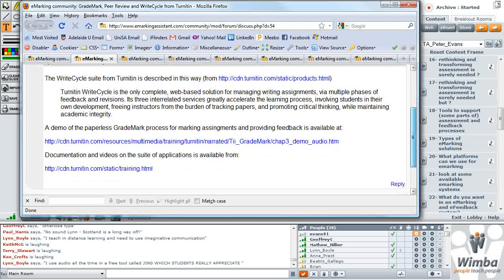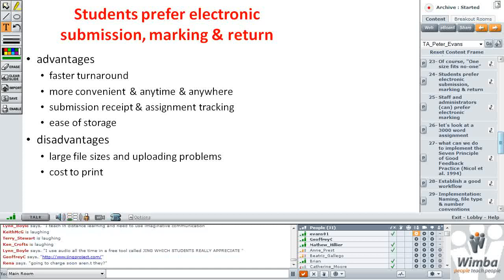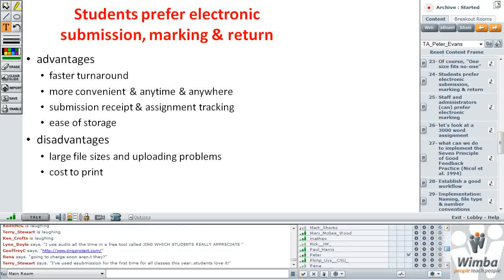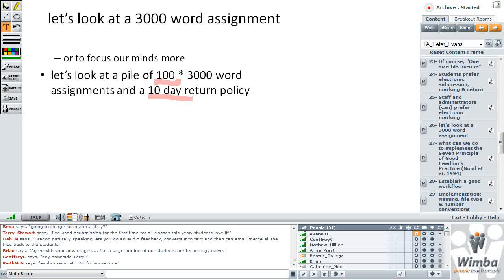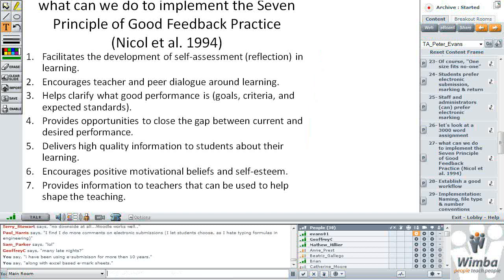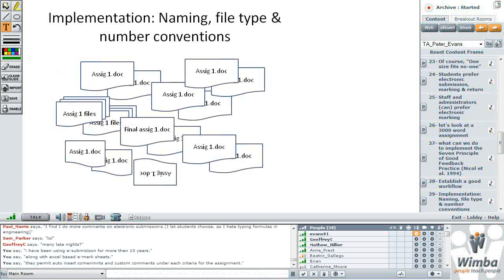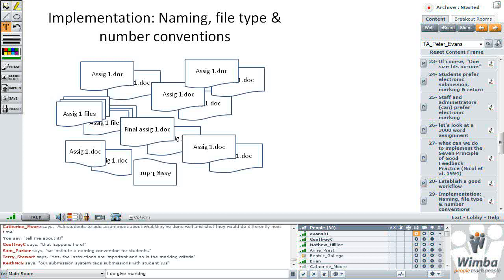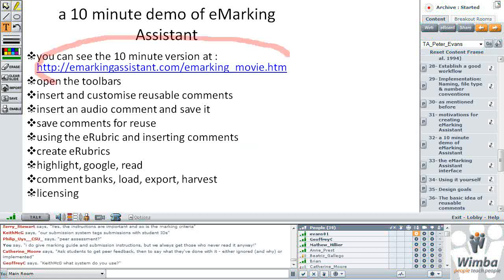[3 of 9] e-Marking Tools and Processes web seminar 18 Aug 2010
Presenter: Dr Peter Evans (University of Southern Queensland) and developer of the 'eMarking Assistant'

This session explores issues of providing feedback to students and the processes surrounding electronic marking. In particular how processes relating to the actual marking can be more fully supported with electronic tools. This includes how a marker can provide feedback on the assignment itself - without the need to print it. How a student can engage with formative feedback in a way that is visible to the course leader. How quality assurance processes can be used to monitor feedback provided to students and how feedback patterns can be proactively identified which might trigger a course redesign.
Available e-marking tools were discussed which included a demonstration of the eMarking Assistant. The tool is capable of supporting a teacher to provide in situ electronic feedback and grading on the submitted assignment, which can then be returned the student within the context of an e-document work flow.

This 'Transforming Assessment' event was hosted by University of Adelaide, Australia and started at 4.30pm CST on 18 August 2010: [approximate duration: 1 hour - includes post presentation discussion].